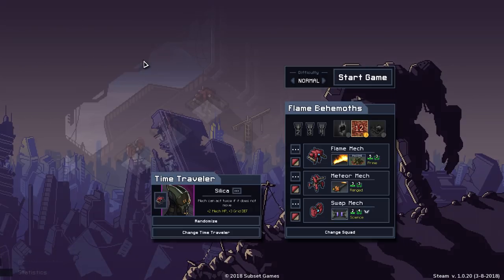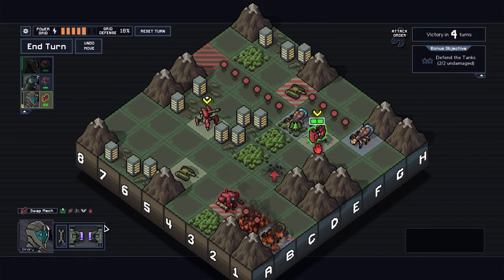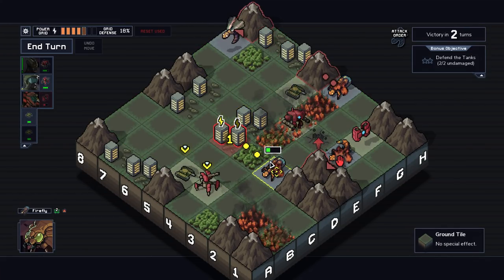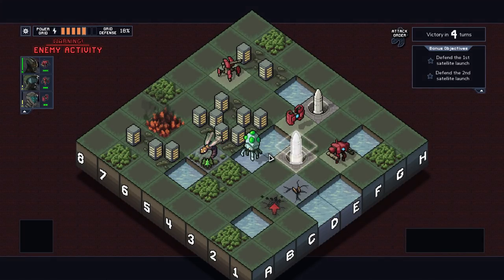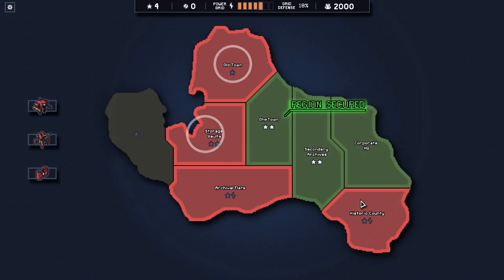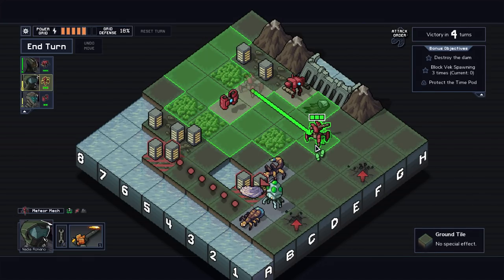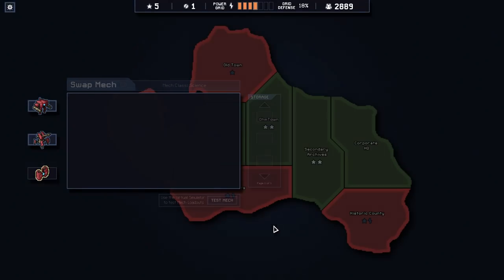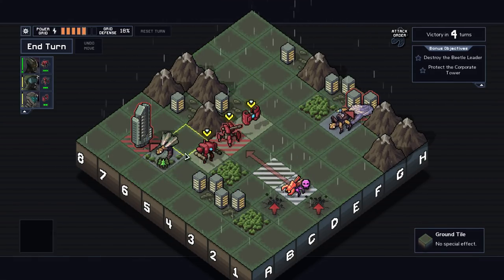Let's Play Into the Breach - Part 19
INTO THE PYROS